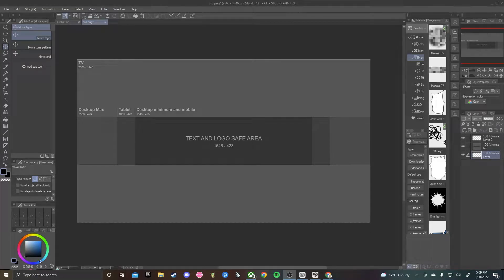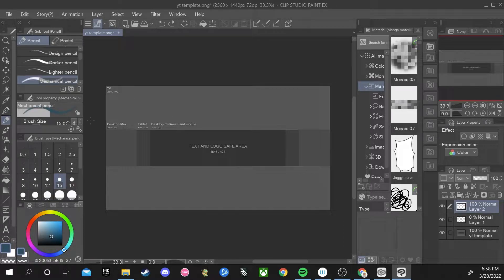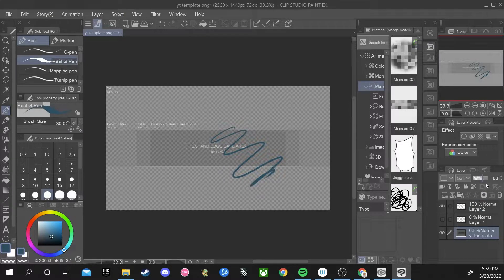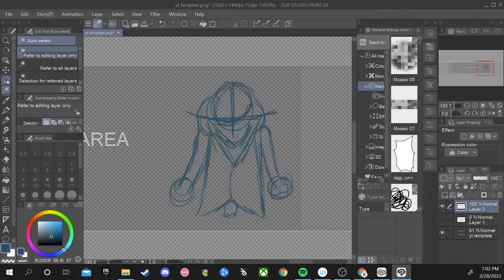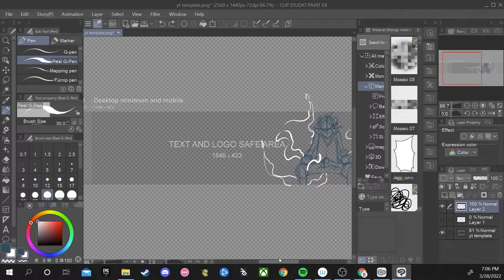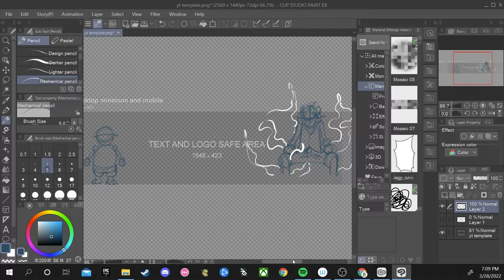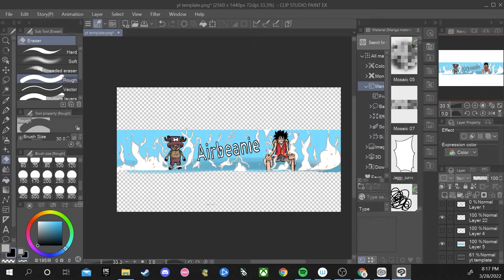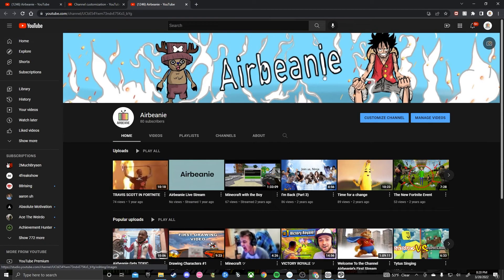How I drew my YouTube Banner on Clip Studio Paint!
This is a tutorial on how I drew my YouTube Banner.